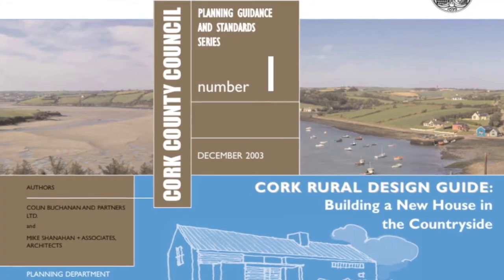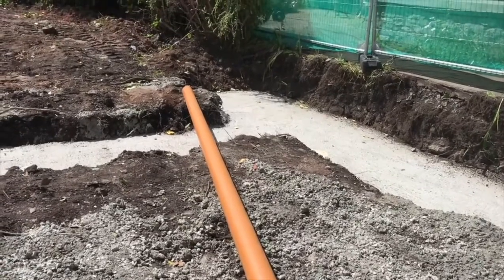Video 3 - Planning Permission - KMC Homes Video Series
In the third video of our series, Kieran outlines the various aspects of this tedious process amd how a step by step process can take you safely to the other side .